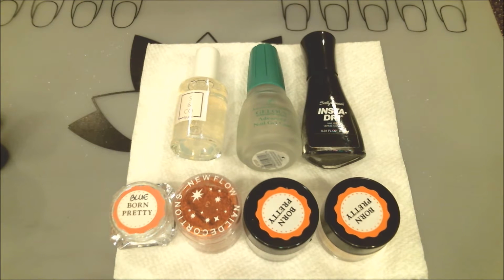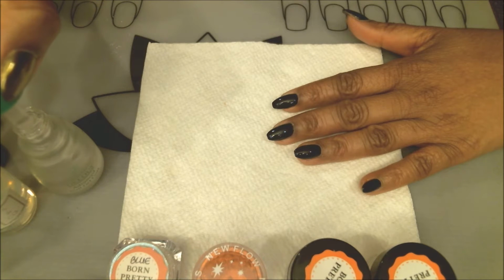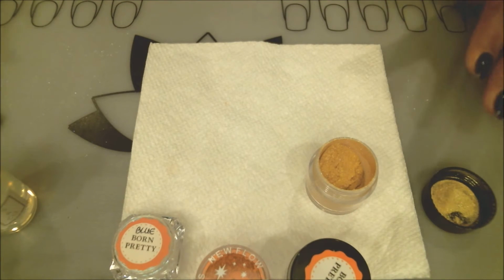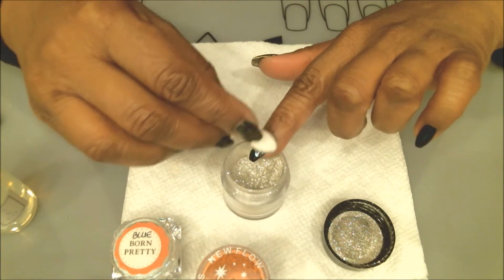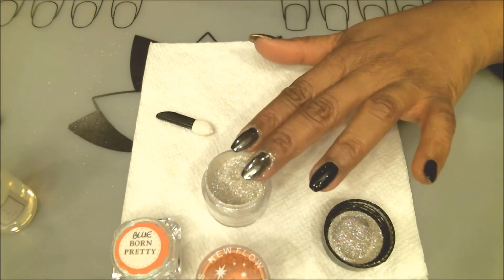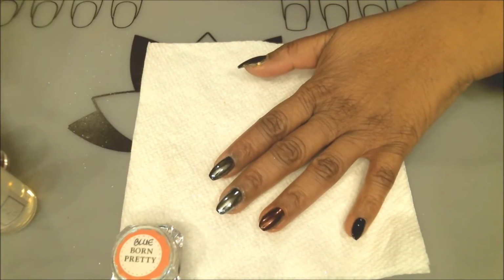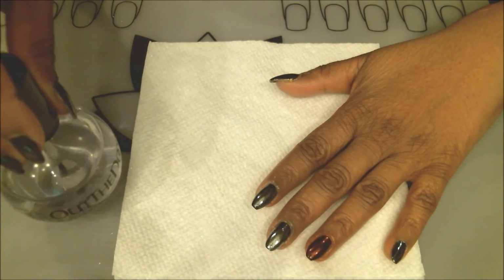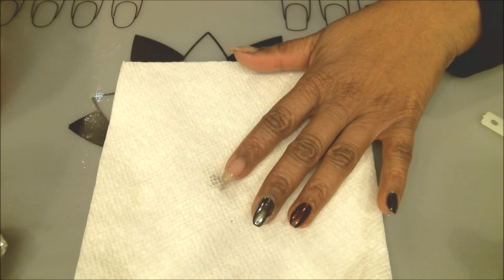How I apply and remove nail pigments with regular nail polish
In this video I am demonstrating on how I use my nail pigment powder with using regular nail polish instead of gel polish. I will also show how easy it is to remove it, and I will be chatting of the do's and don'ts as we go along. I hope this will be helpful for those of you who are like me and dislike using gel polishes.

Thanks so much for popping by and watching my video I am very grateful for all my wonderful viewers.

Questions or comments? Write to me! You can follow me to

David Szesztay- Cheese- Free music archive.

-Please keep in mind, I am not a professional, this is what I do for fun and I love sharing my ideas with others. Some of these may or may not work for you as they do for me.